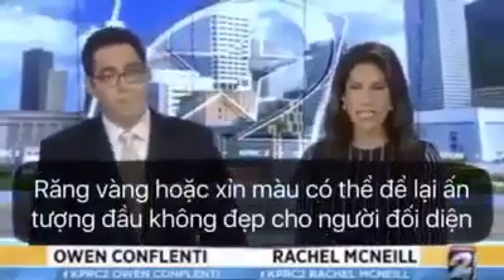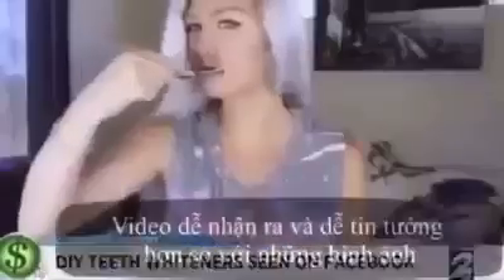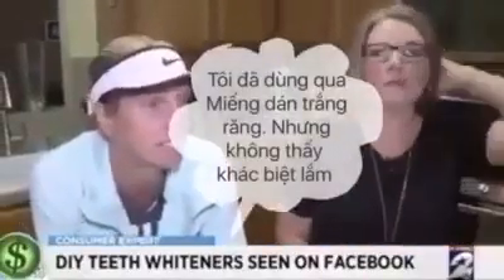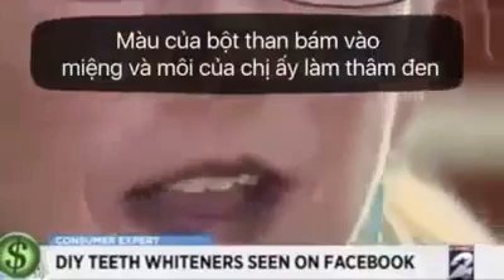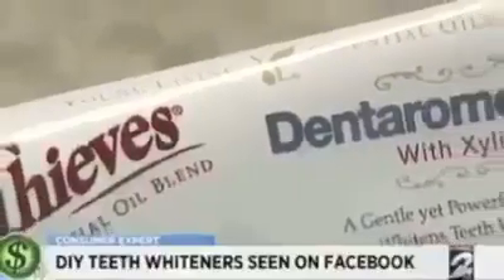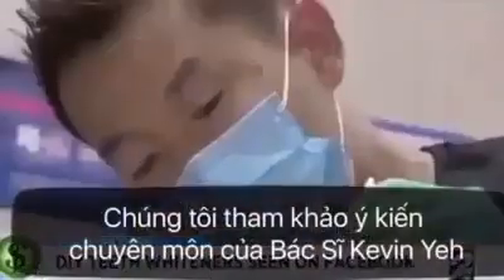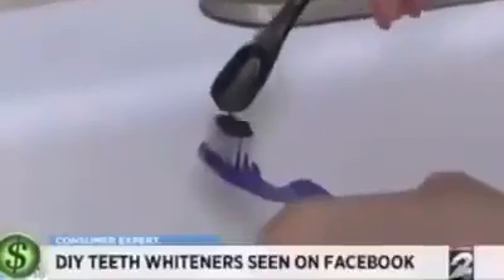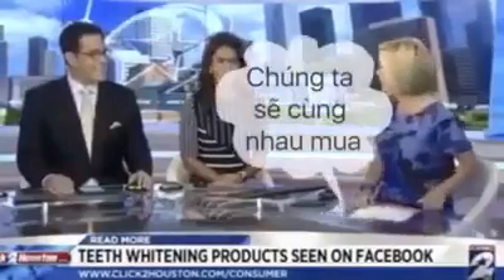Kem đánh răng Ap24 của NuSkin trên đài truyền Mỹ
Cùng lắng nghe những chia sẻ về hiệu quả tuyệt vời của Kem đánh răng trắng sáng AP24 từ Đài truyền hình Mỹ.

chăm sóc răng miệng của họ tốt hơn nữa nhé. Có thể họ sẽ quay lại cảm ơn bạn đó.

Kết nối với Giám Đốc Đối Tác Điều Hành Thương Hiệu
👉Hoàng Thùy  tại Canada 🇨🇦